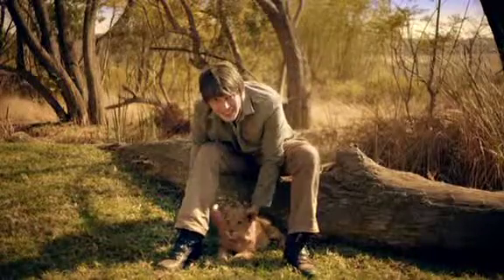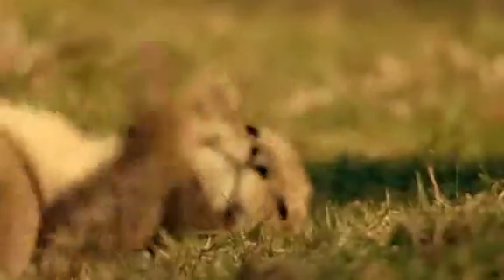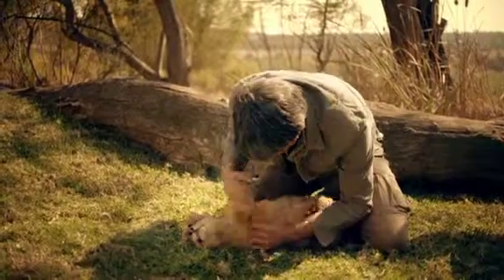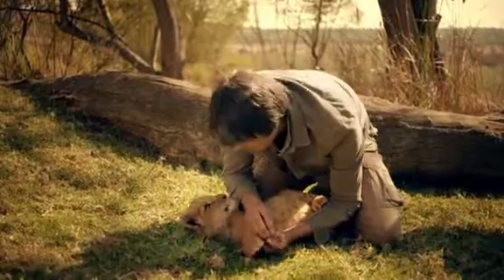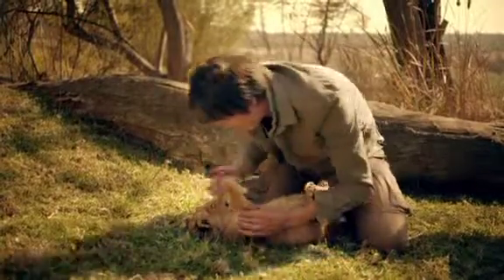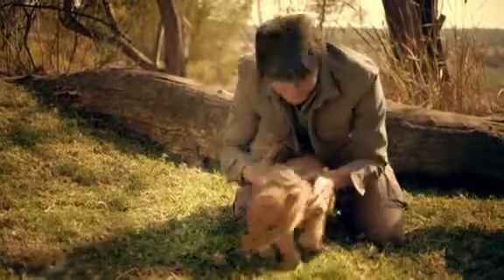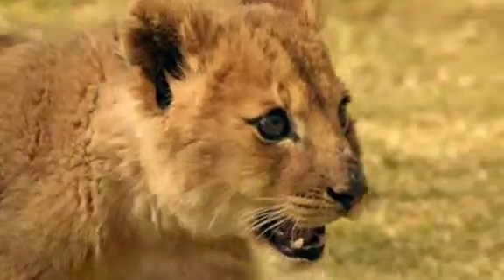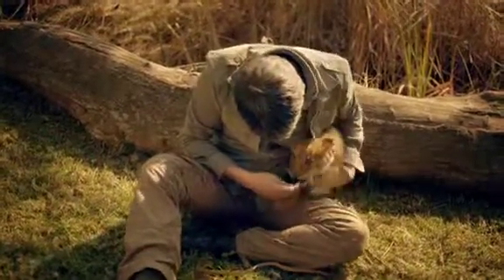Wonders of Life - Coming Soon to DVD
In another acclaimed Wonders series, Prof. Brian Cox turns his knowledge and enthusiasm to explore the fundamental principles that enabled life to begin and thrive on Earth. In this beautiful and definitive series Prof. Cox tells the 3.7 billion year story of how a few basic ingredients gave birth to the complex and unique phenomenon we call life. Revealing how everything in the universe, from the smallest microbe to the largest cluster of galaxies, is constructed from the same fundamental building blocks and is subject to the same laws of nature. Wonders of Life tells the story of the amazing diversity and adaptability of life through the processes that govern it. Visiting spectacular locations including the flooded Taal Volcano on the Philippine island of Luzon, the Australian outback and the Borneo rainforests, it uncovers the secrets of life in the most unexpected locations and poses the question: could the conditions for life be repeated elsewhere in the universe?
As seen on ABC1.